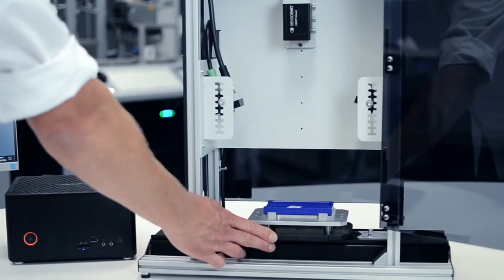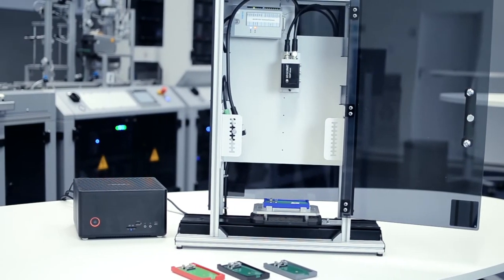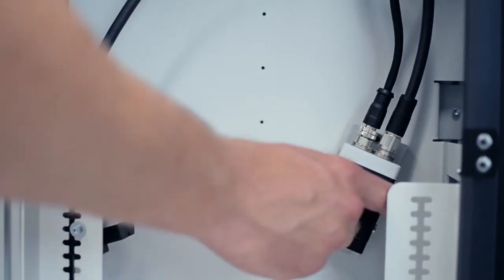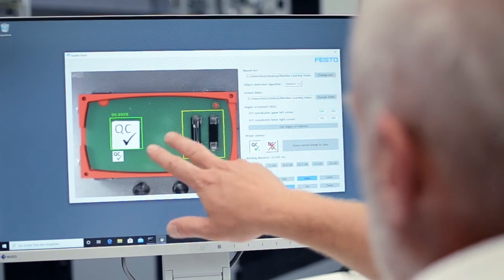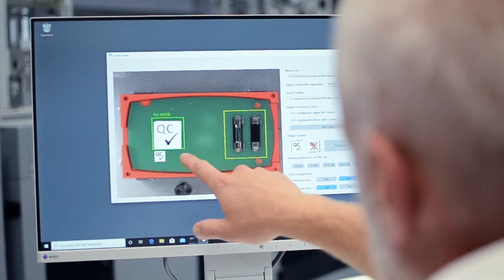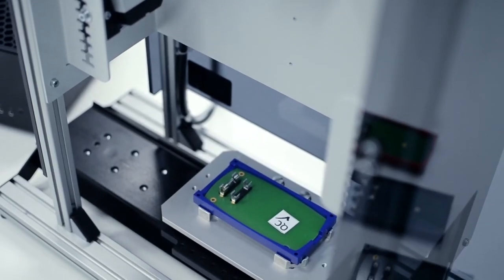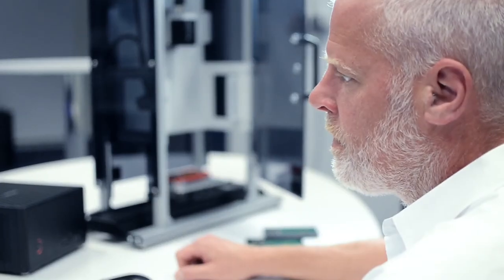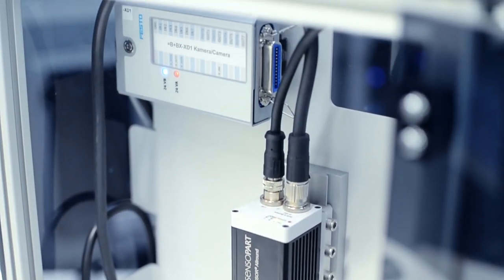Machine Learning Vision